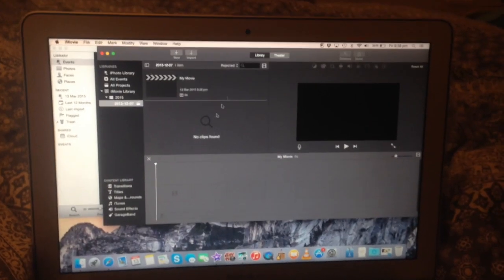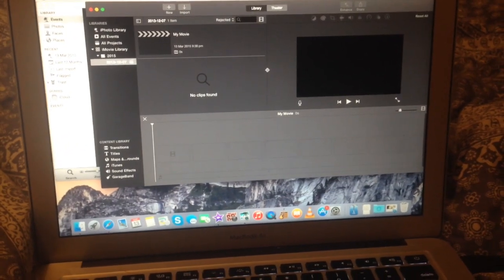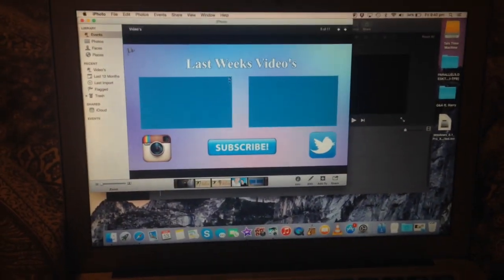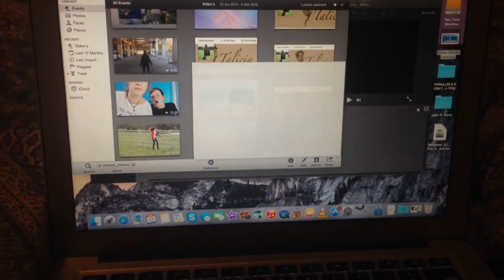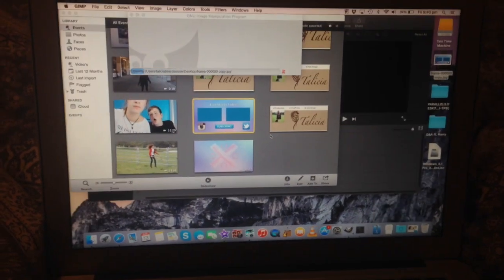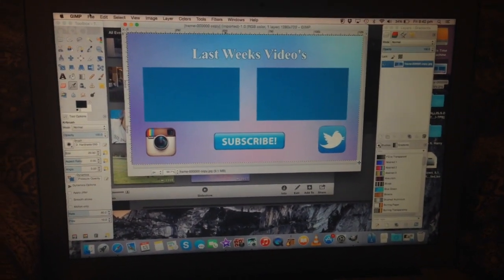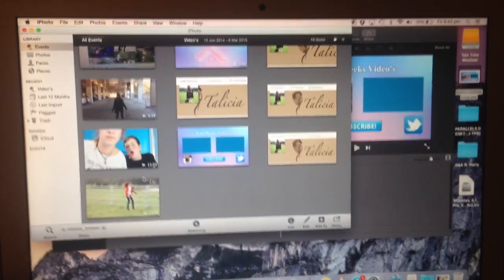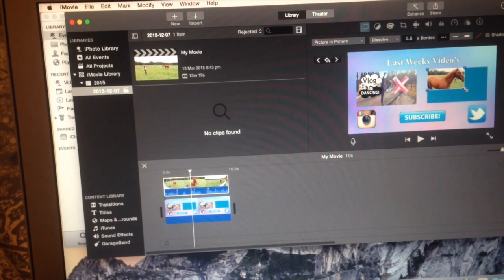How I Edit My Video's!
▬▬▬▬▬▬▬▬▬▬▬▬▬▬ஜ۩۞۩ஜ▬▬▬▬▬▬▬▬▬▬▬▬▬
▬▬▬▬▬▬▬▬▬▬▬▬▬▬ஜ۩۞۩ஜ▬▬▬▬▬▬▬▬▬▬▬▬▬

HollyHall Farm
Qualified riding instructor and fixes problem horses